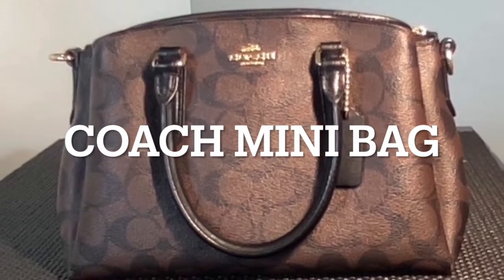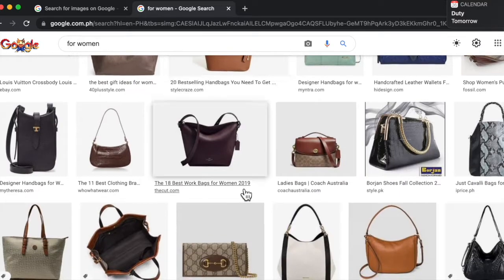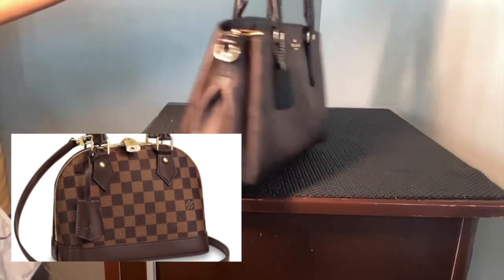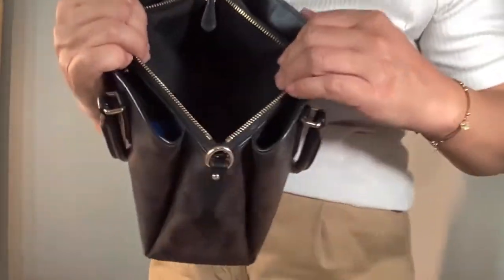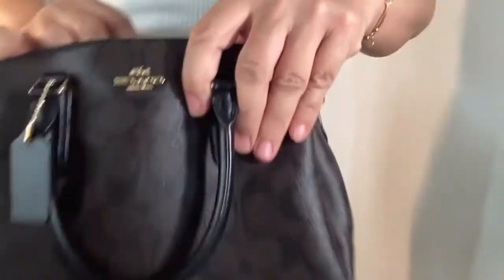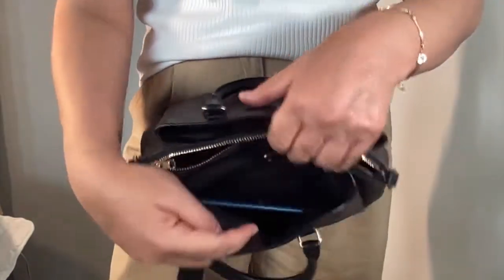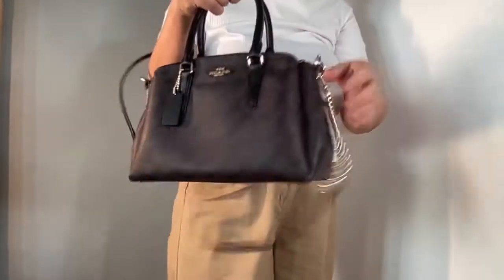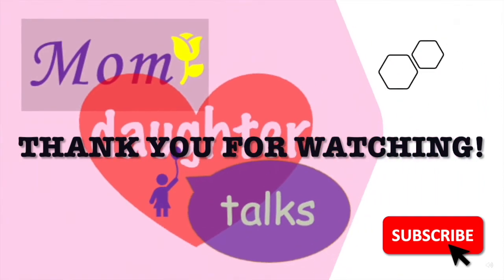WHAT'S INSIDE MY BAG? COACH MINI BAG REVIEW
THIS VIDEO REVIEWS A TOP HANDLE MINI BAG FROM COACH.